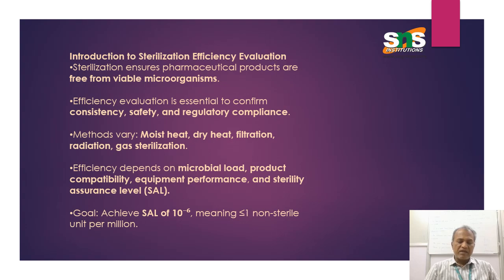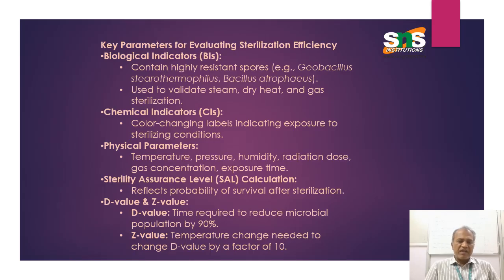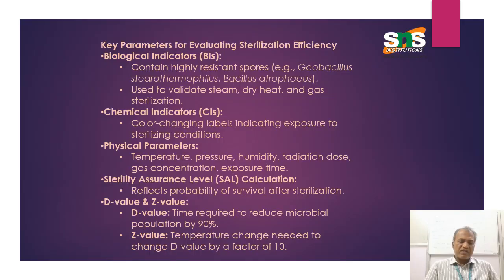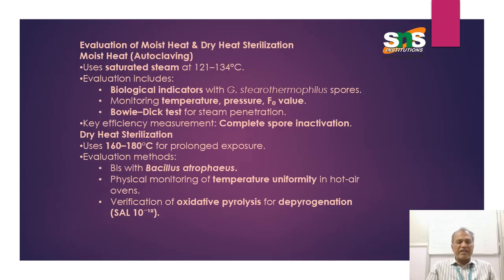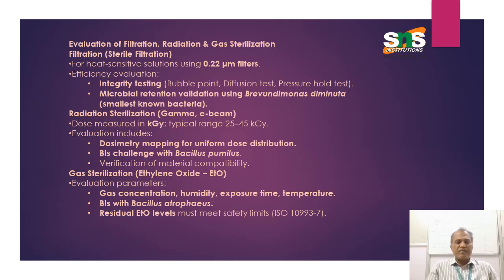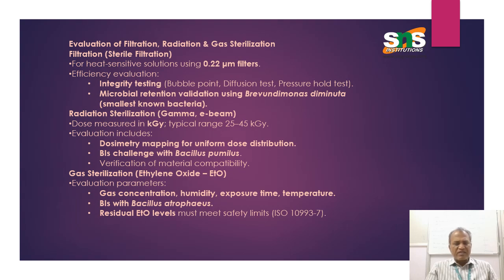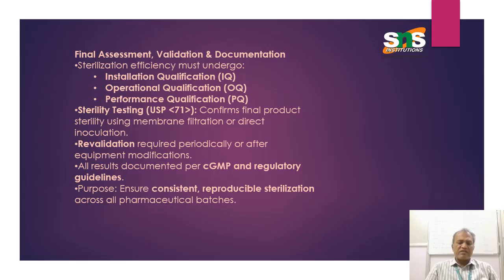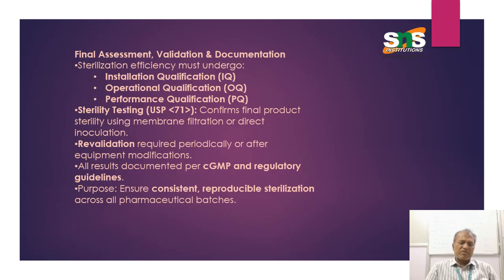Evaluation of Sterility | Pharmaceutical MIcrobiology | SNS INSTITUTIONS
Evaluation of Sterility in Pharmaceutical Microbiology
The sterility test is a critical quality control procedure in pharmaceutical microbiology to confirm that a sterilized product (e.g., injectables, ophthalmic solutions, implants) is free from viable microorganisms (bacteria, fungi, molds).

Purpose
To verify the effectiveness of the sterilization process.
To ensure the product is safe for patient use (no risk of microbial contamination).
Required by pharmacopoeias and GMP regulations for sterile products.
Basic Principle
A sample of the finished product is inoculated into two types of nutrient-rich growth media and incubated under controlled conditions. If no microbial growth (turbidity, colonies) appears after the incubation period, the product passes the sterility test.

Key Components of the Test
Test Media
Fluid Thioglycollate Medium Supports anaerobic and aerobic bacteria; incubated at 30–35°C.
Soybean-Casein Digest Medium Supports fungi and aerobic bacteria; incubated at 20–25°C.
Methods of Testing
Direct Inoculation: Product sample is directly added to tubes/bottles of media.
Membrane Filtration Product is filtered through a 0.45 µm  filter to trap microbes, then the filter is rinsed, cut, and placed into media. Ideal for antibiotics, oily products, or large volumes as it removes inhibitory substances.
Sample Size:
Depends on batch size and product type
Incubation Period:
14 days .
Observation:
Media are checked daily or periodically for turbidity/cloudiness indicating growth.
Negative controls and positive controls are run alongside.
Interpretation:
Pass: No growth in any test sample.
Fail: Growth observed → batch rejected; investigation required
If initial failure, re-testing is allowed under strict conditions.
Limitations
The test is destructive and samples only a small portion of the batch (statistical limitation).
It detects only viable microbes present in the sample at the time of testing.
Modern industry increasingly uses rapid microbiological methods (e.g., ATP bioluminescence, PCR) as alternatives or supplements.
Sterility testing is performed in cleanrooms  with strict aseptic techniques to avoid false positives from environmental contamination.